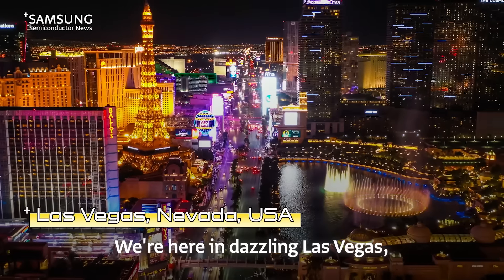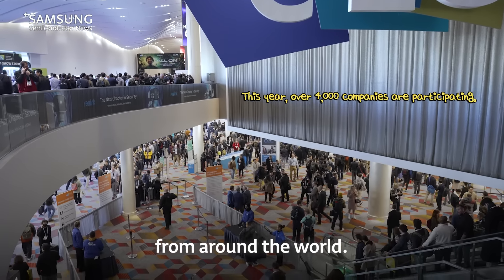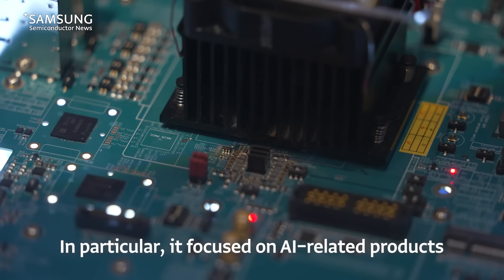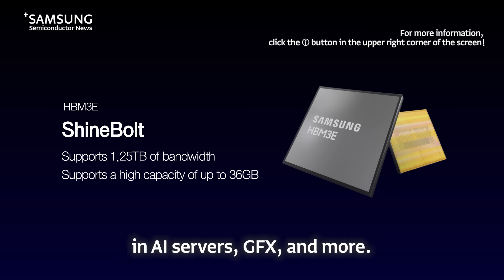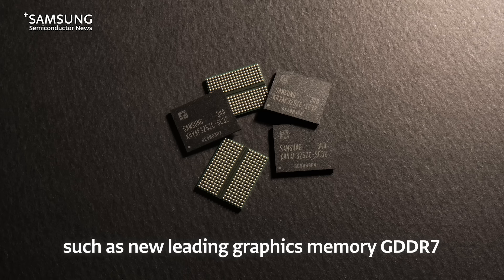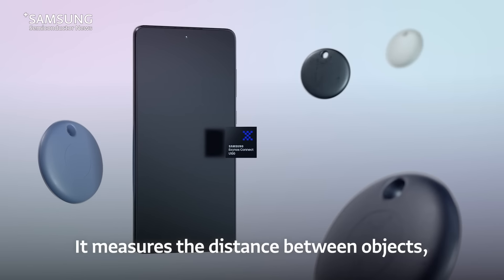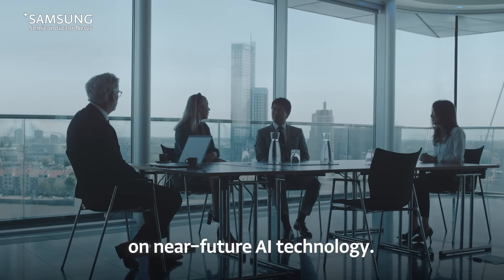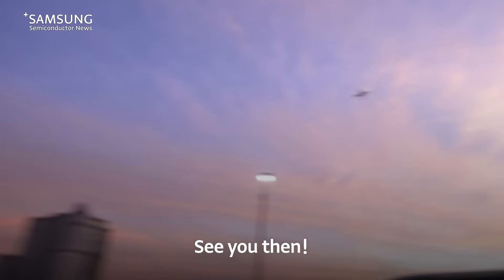Prepared for the AI Revolution! Explore Samsung Semiconductor's Exclusive CES 2024 Showcase!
The global spotlight is on CES 2024!
What products are showcased in Samsung Semiconductor's exclusive showcase for our key customers?

Dive into the forefront of the AI era with cutting-edge semiconductor products at CES 2024!
Check it out now through our video news!

📌 Highlights
00:00 The reason we flew all the way to the U.S.!
00:36 Samsung Semiconductor Showcase (Drumroll!)
00:49 Next-generation AI Semiconductor products
01:11 HBM3E 'ShineBolt' for AI-oriented memory
01:29 CXL memory optimized for data centers and high-performance computing
02:02 CES 2024 Innovation Award winner 'Exynos Connect U100'
02:32 Efforts to strengthen technological competitiveness